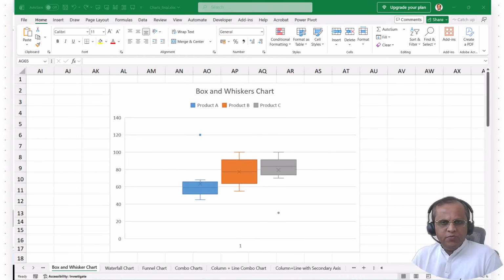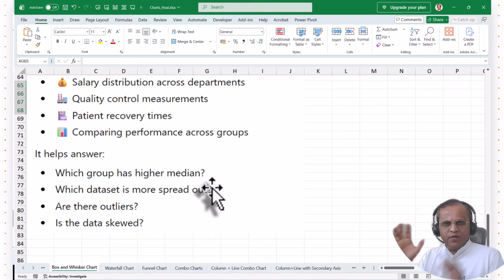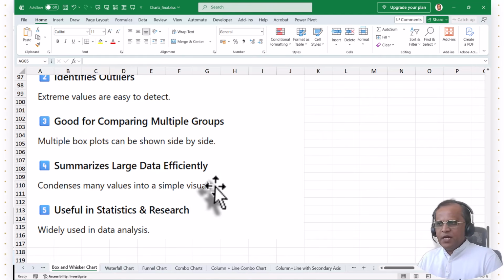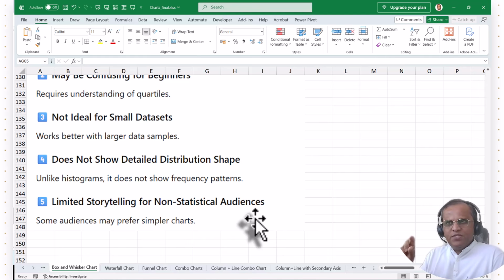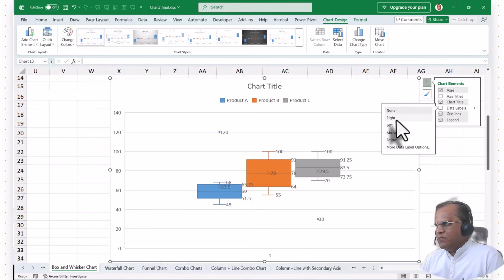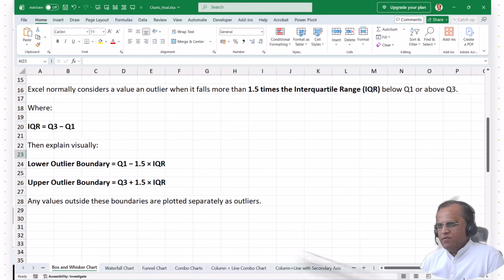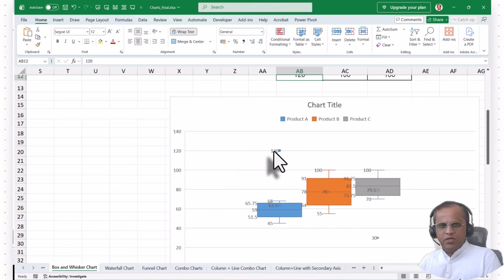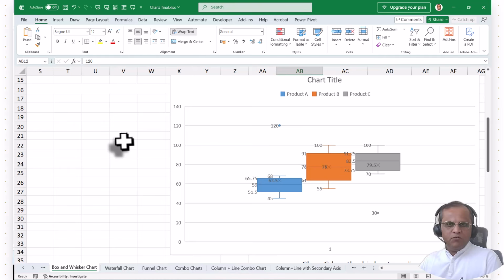93. Box and Whisker Chart in Excel | Uses, Advantages, Disadvantages & How to Create It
Learn how to create a Box and Whisker Chart in Microsoft Excel and understand its important uses, advantages, and disadvantages.

A Box and Whisker Chart, also called a box plot, is a useful statistical chart for summarizing data distribution. It helps you identify the minimum value, lower quartile, median, upper quartile, maximum value, data spread, and possible outliers.

In this tutorial, you will learn:

- What a Box and Whisker Chart is

- Common uses of Box and Whisker Charts

- Advantages of using a box plot

- Disadvantages and limitations of Box and Whisker Charts

- How to prepare data in Microsoft Excel

- How to insert a Box & Whisker Chart in Excel

- How to format and interpret the chart

- How to compare multiple groups of data using a box plot

This video is useful for students, teachers, researchers, business analysts, and anyone learning statistics, data analysis, or Microsoft Excel.

This tutorial is suitable for Excel 2016, Excel 2019, Excel 2021, Excel 2024, and Microsoft 365.

Watch my related video to understand the basics of median, quartiles, IQR, minimum, and maximum values in a Box and Whisker Plot. Then use this video to learn its practical value and create the chart in Excel.

📁 Chapters:
00:00 Introduction
00:19 Uses of Box and Whisker Charts
01:14 What is skewed data?
01:41 Advantages of Box and Whisker Charts
02:26 Disadvantages and limitations
03:26 Sample data preparation in Excel
03:41 How to insert a Box & Whisker Chart
04:04 How to format the chart
04:37 How to interpret the results
05:07 How to calculate Upper Outlier Boundary in Box and Whisker Chart?
06:41 How to calculate Lower Outlier Boundary in Box and Whisker Chart?
07:48 Details of next video in series

Analytics Advisors provides practical tutorials on Microsoft Excel, Power BI, Tableau, SQL, Google Looker Studio, dashboards, and data visualization.

Learn step by step with real-world examples designed for students, aspiring data analysts, Excel users, and business professionals.